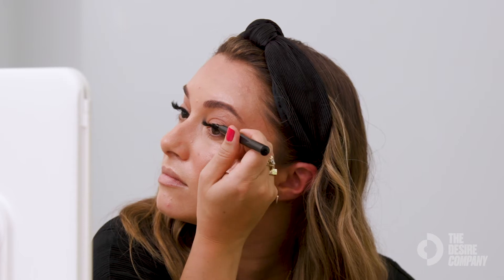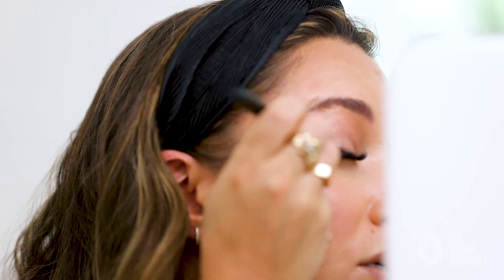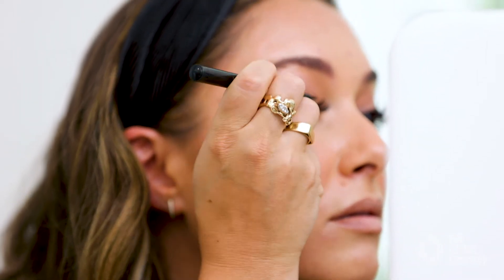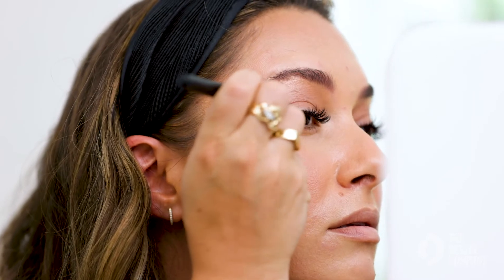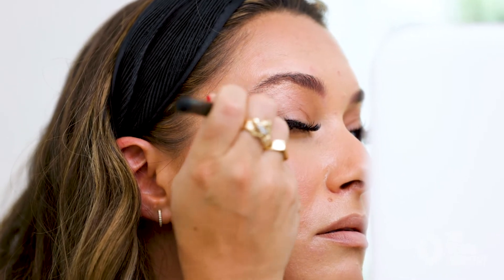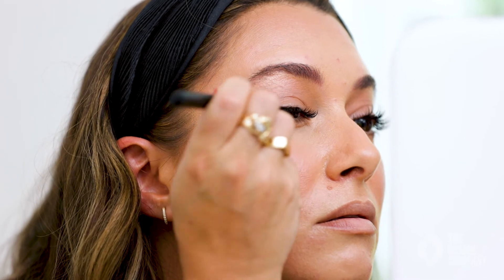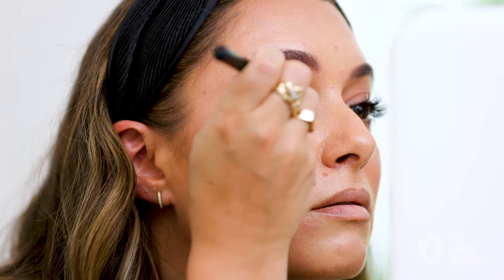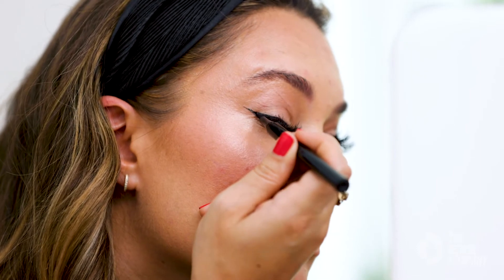How-To Do the Perfect Modified Cat Eye | Erica Bogart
In this How-to, Makeup Artist Erica Bogart shows you how to easily create a cat-eye using liquid eyeliner. She recommends following the natural upward curve of the eye when creating the wing. Watch Erica's How-to for more tips.

TIMESTAMPS
00:00-Intro
00:09-Lower portion of the eye
00:40-Apply same method to the other eye
00:50- Apply lashes
01:26- Work from the bottom
01:30- Advantages of the pen
01:35- Work from an angle
01:40- Modified Cat Eye